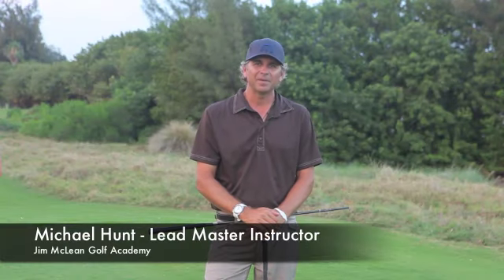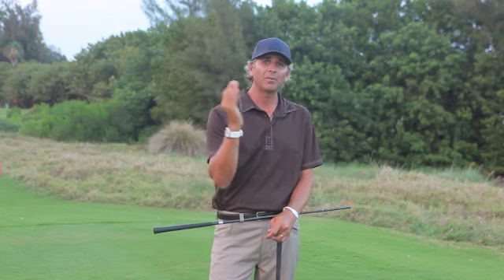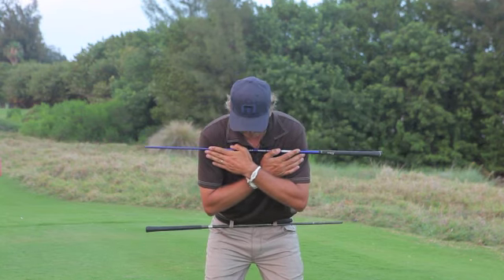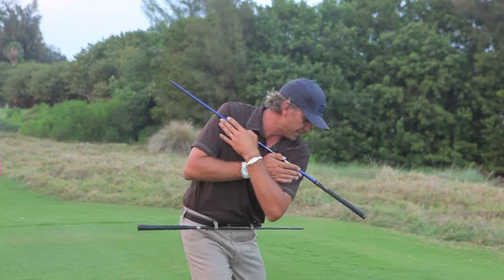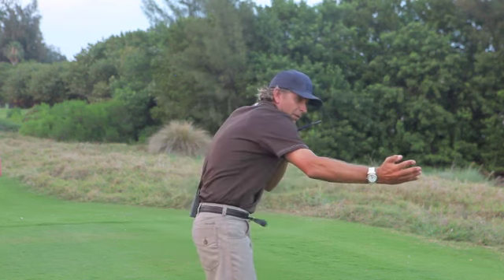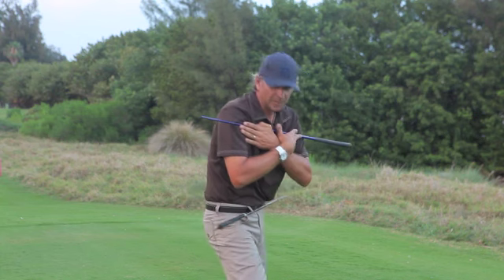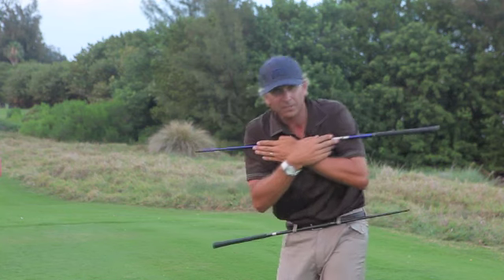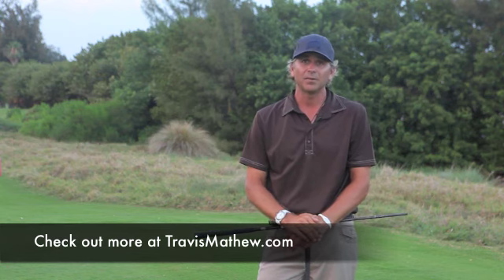Travis Mathew - Proper Body Sequence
Showing how the body should move in the golf swing.